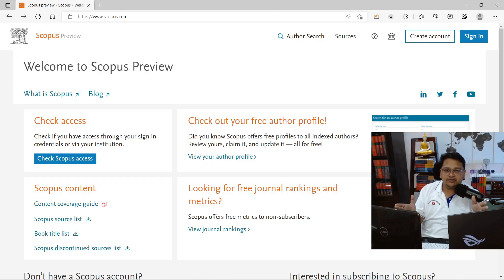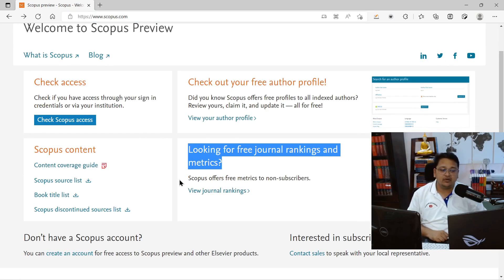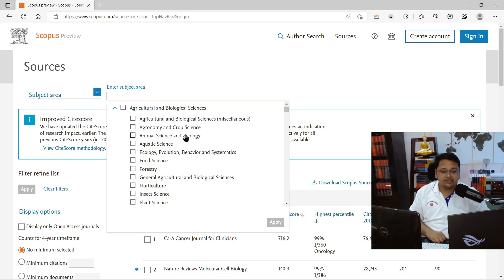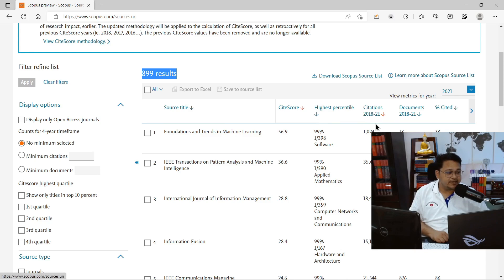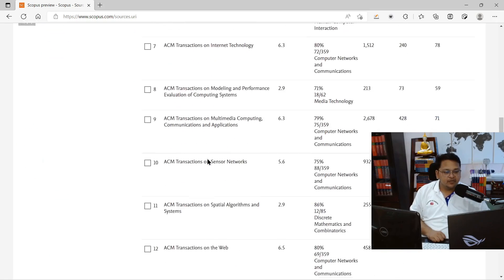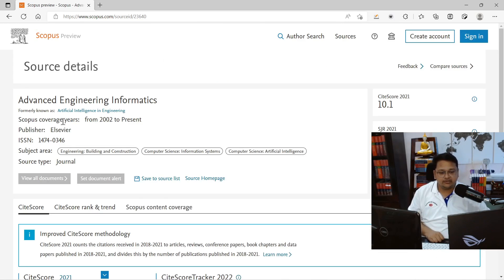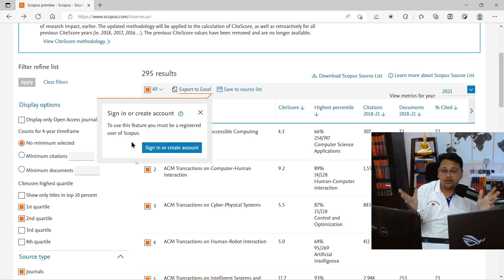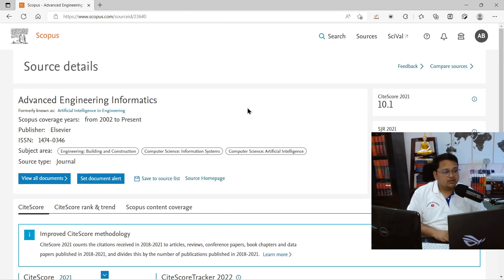Free Journal Search @ Scopus | Scopus Journal Finder | eSupport for Research | 2022 | Dr. Akash Bhoi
Are you looking for a way to boost your research productivity? This tool allows you to search for free journal titles that are published by Scopus.

In addition to the Journal Search, Scopus also offers a Journal Finder, which is a search engine for finding journal titles that are published by Scopus. This tool is perfect for researchers who want to find journal titles that are relevant to their research project.

Free Journal Search @ Scopus | Scopus Journal Finder | eSupport for Research | 2022 | Dr. Akash Bhoi | RL-64
Topics Covered are:
# Verify Scopus Indexing of Journal, book series, conference series.
# How to check specific journal/ subject wise journals using scopus Platform

Best Regards
Dr. Akash Kumar Bhoi [Ph.D., M.Tech, B.Tech]